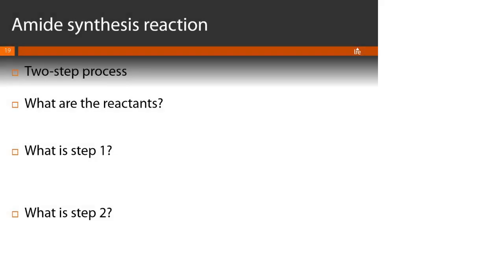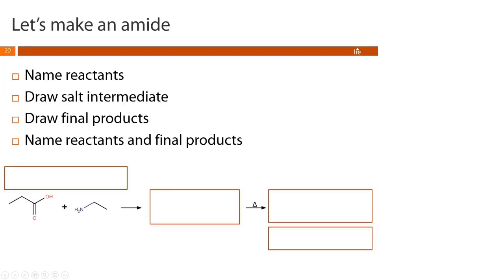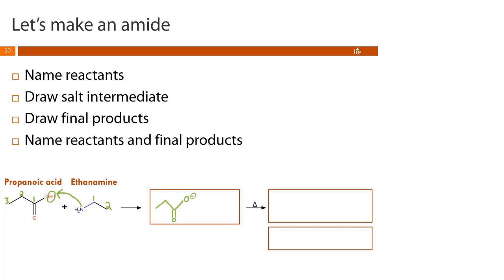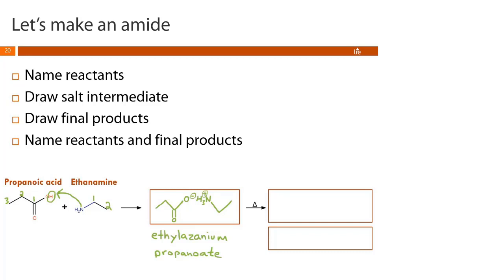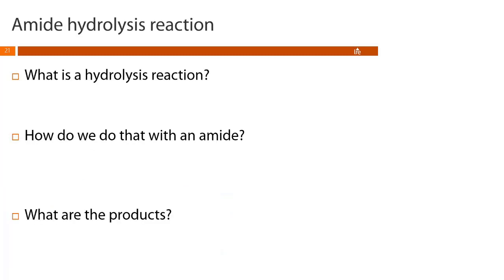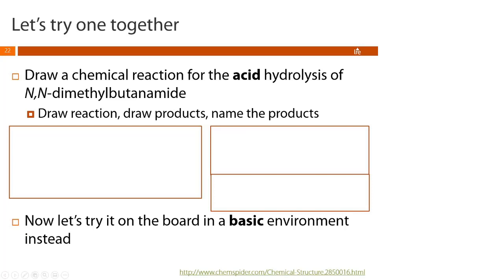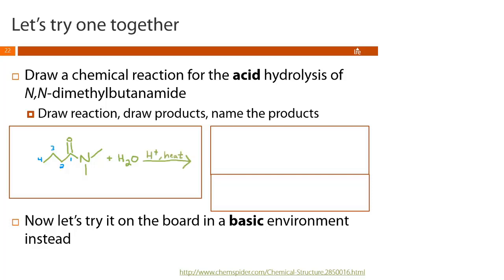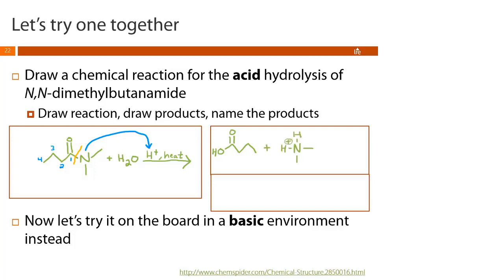Nursing Chem - Organic Reactions Part 4 - Amide Condensation/Hydrolysis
In this video, you'll learn how to form an amide from carboxylic acid and amine reactants.  Then, you'll learn how to break your precious amide apart into its original carboxylic acid and amine components.

Don't forget the homework!